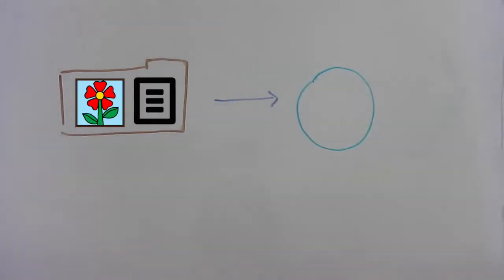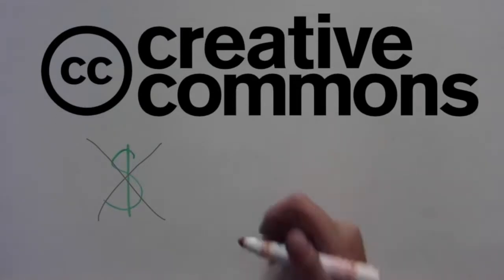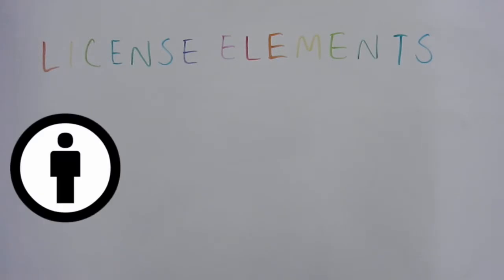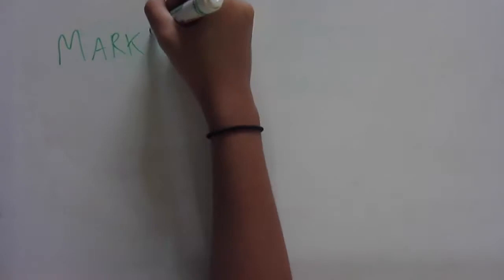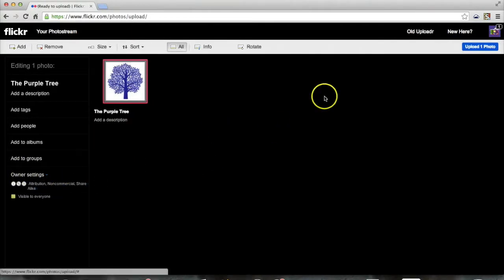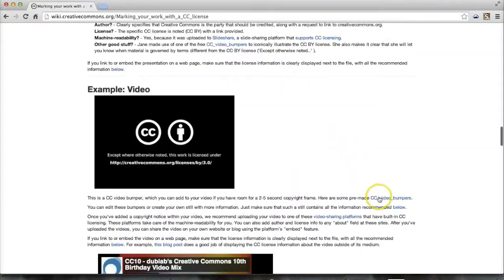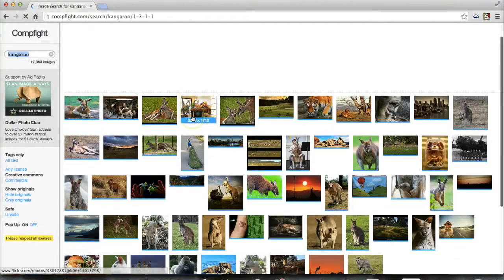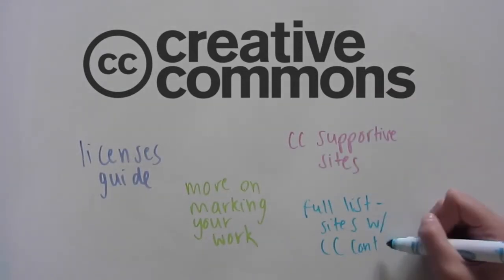Creative Commons Tutorial : How to Share Digital Content Legally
▶An Introduction to Creative Commons ◀ AudioGalaxy

Here is an introductory video about Creative Commons, explaining what it is, and how it can be used; as part of NIST's Digital Citizenship website.

EXTERNAL LINKS (as mentioned in video):

More on Marking Your Work (marking your work with Creative Commons Licenses)
List of CC Supportive Sites (sites that have built-in Creative Commons licensing)
Full Lists - Sites with CC Content (directories/lists of sites that have usable Creative Commons licensed content)
Learn to Credit (how to attribute others when using their work)